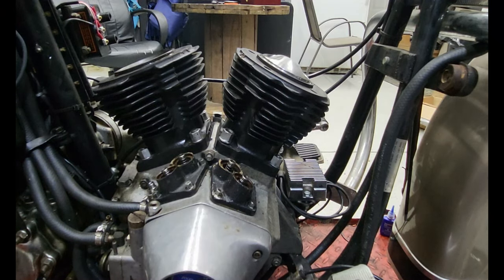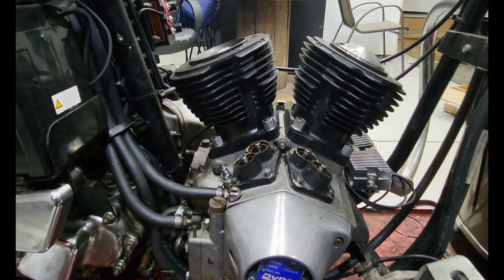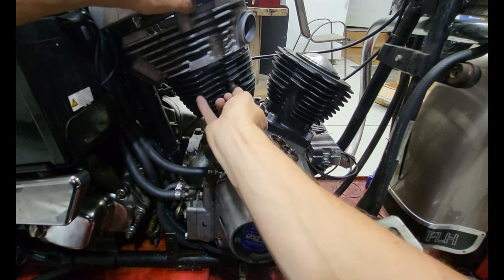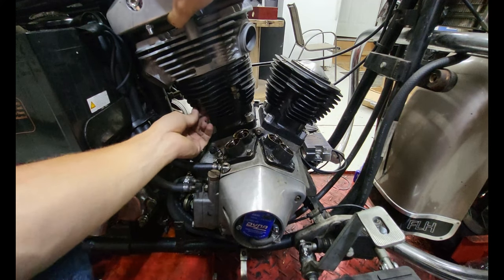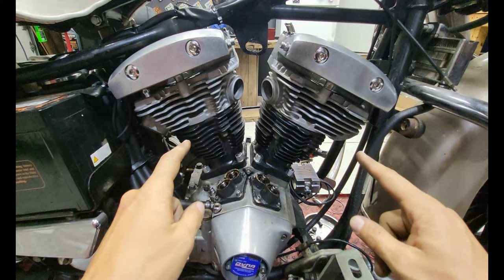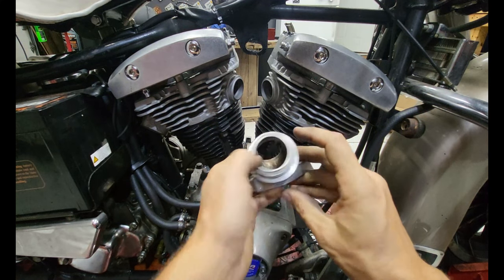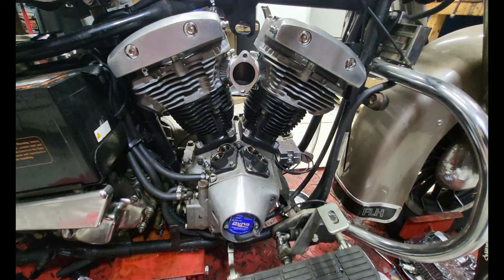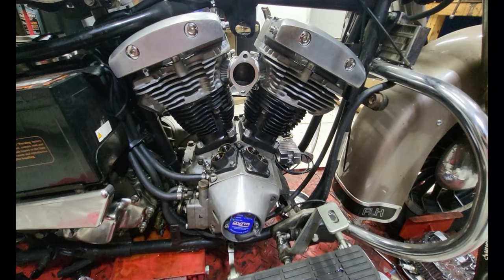Shovelhead top end (PART 4) Cylinders go on, clock heads, torque wrench use, intake seals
Well, I had some footage go corrupt while filming, so I lost where we dropped the cylinders on, but we talk through it!

The heads go on, they get clocked
Intake seals go in
We go over using a torque wrench and a few equations.